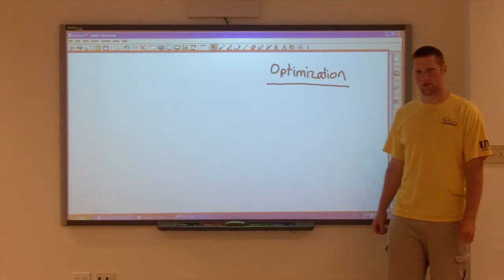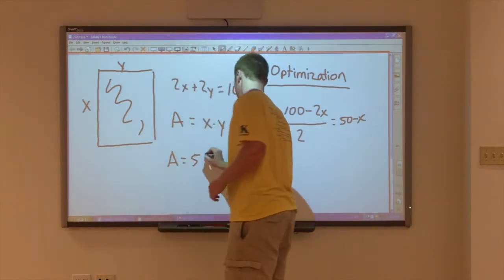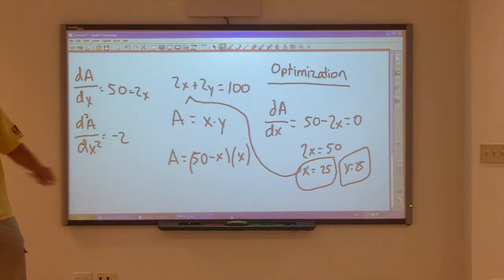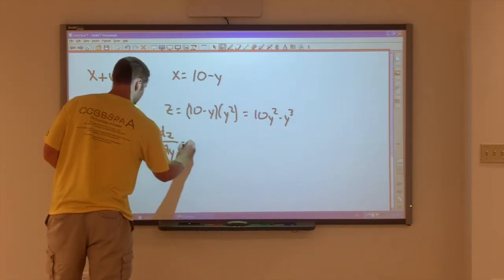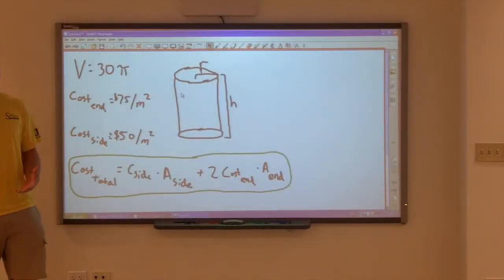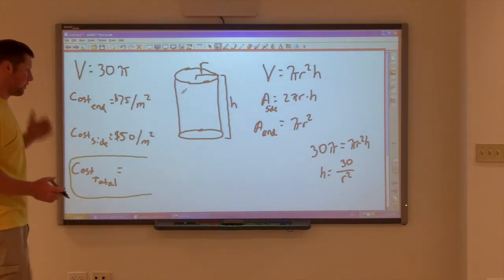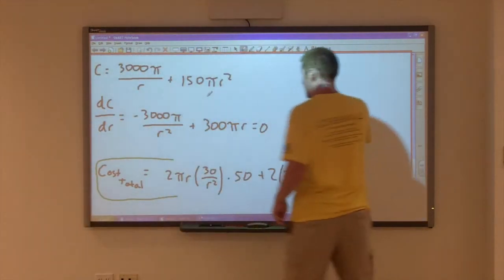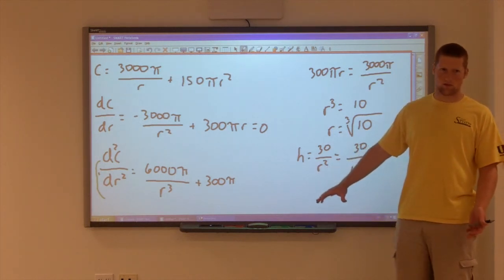5.2 Optimization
Section 5.2 of University of Kentucky's Department of Academic Enhancement Calculus Lecture Series created by Nathan Rice.